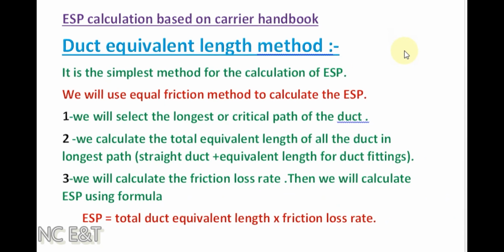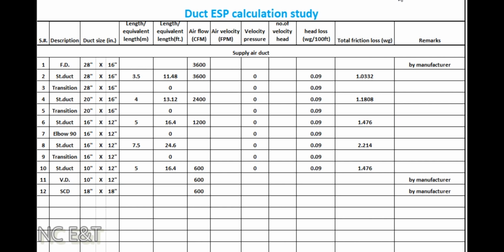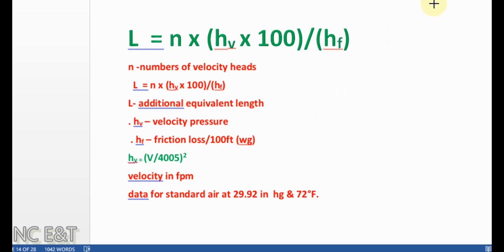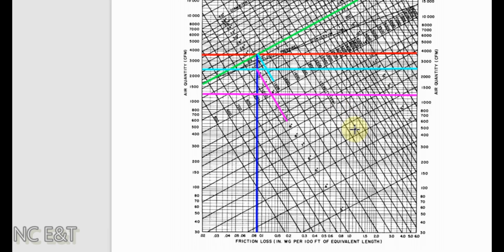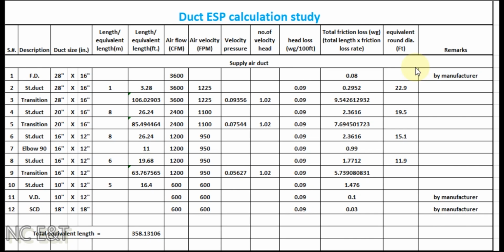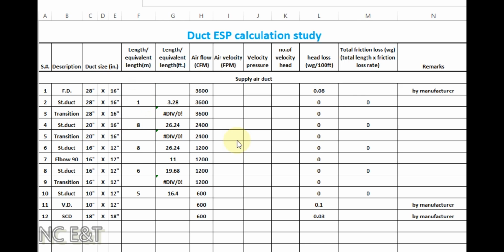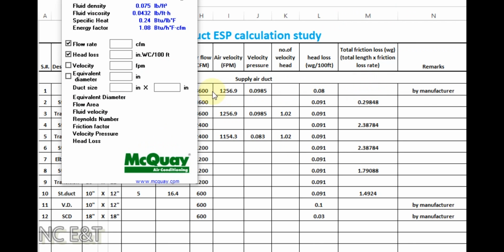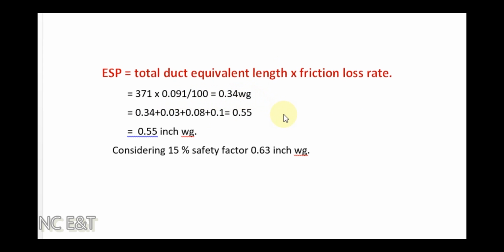44-ESP External Static Pressure calculation by duct equivalent length method using carrier handbook